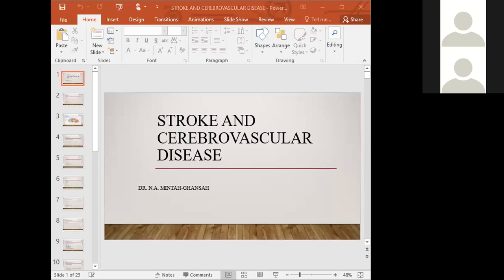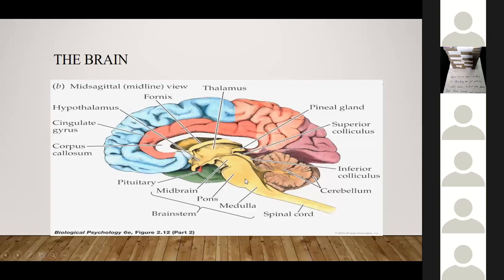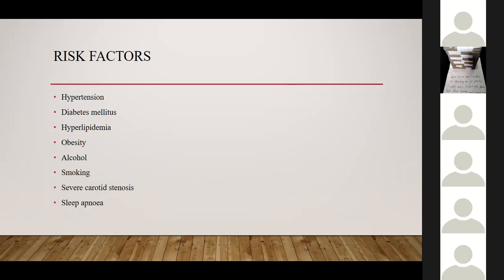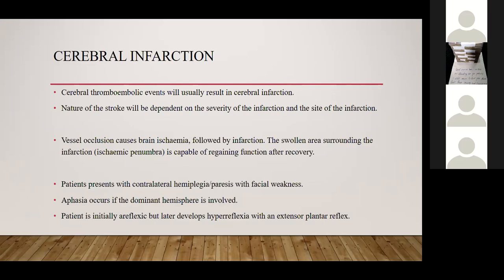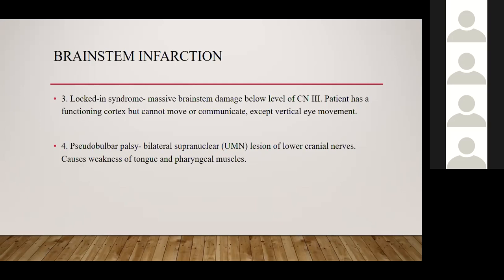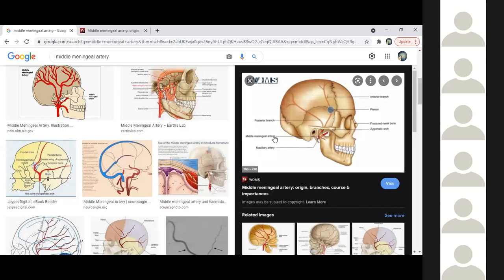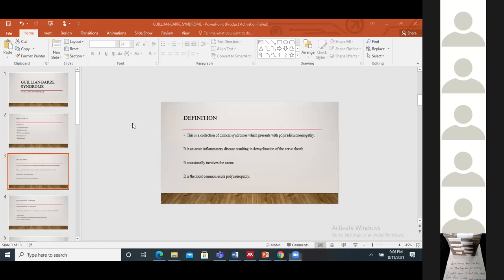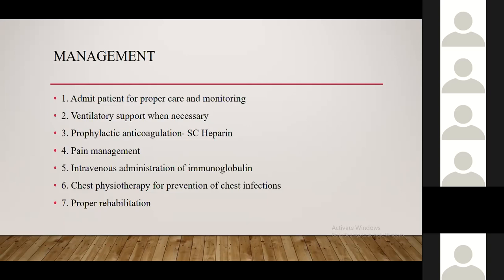STROKE AND CEREBROVASCULAR DISEASE